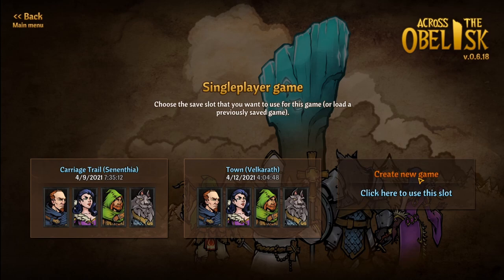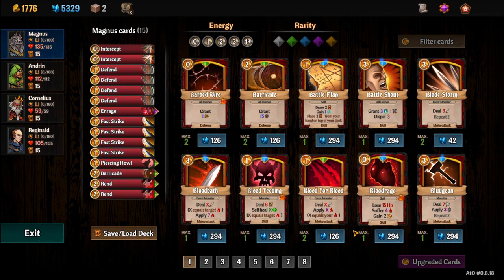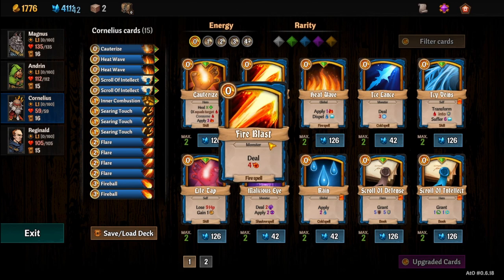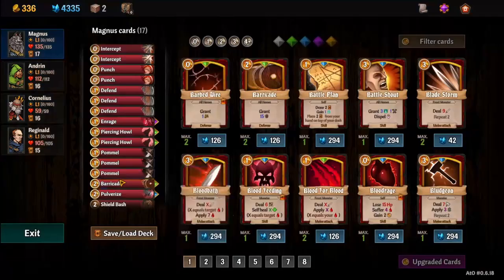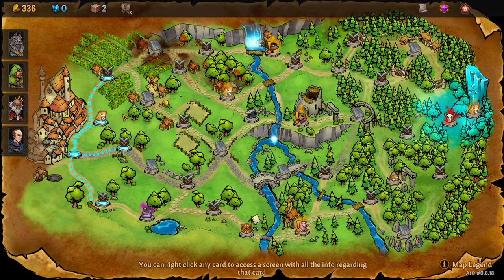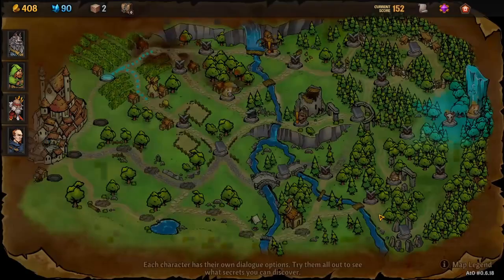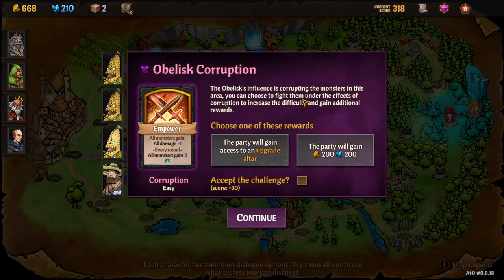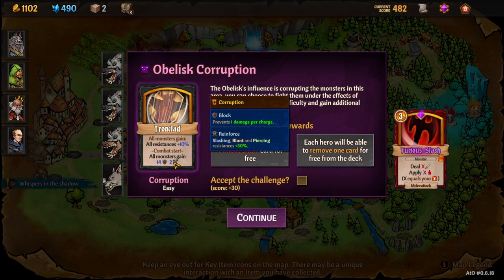Let's Play Across The Obelisk Ep 8 - Cornelius The Fire Mage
In this episode I start a fresh run with a character I've never used before, Cornelius the Fire Mage. Can I go all the way across the obelisk again?

Timestamps
0:00 - Intro
1:12 - Deckbuilding
11:31 - Card Upgrades
17:22 - Battle Time
35:59 - Yogger

Across the Obelisk is a coop RPG deckbuilding roguelite. Play solo or with your friends, choose your heroes, unlock items and cards, craft your deck and face powerful enemies in deep tactical combat. Would you dare to go across the obelisk?
Across the Obelisk Gameplay
Across the Obelisk Playthrough